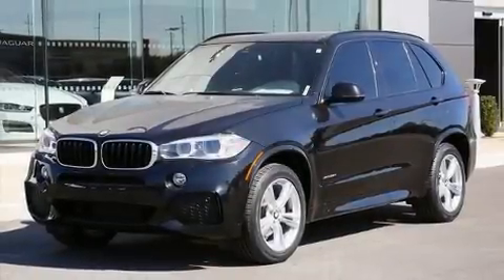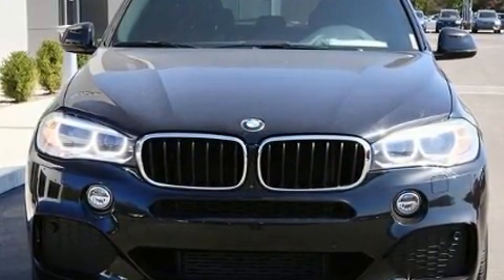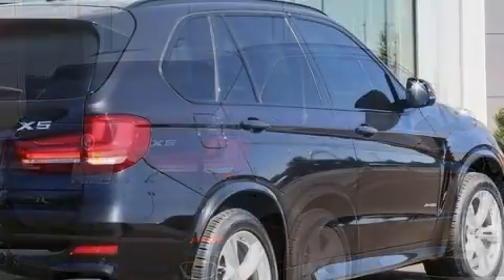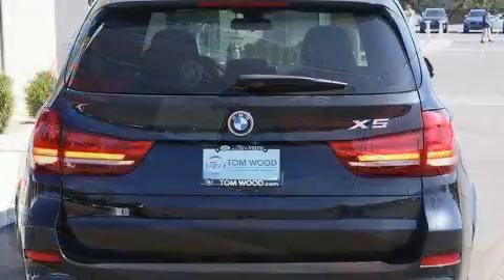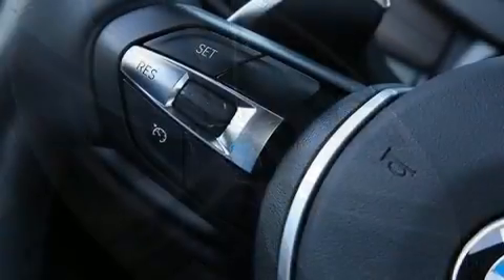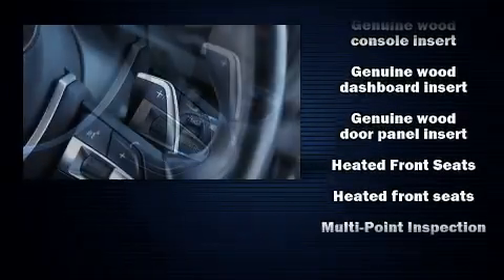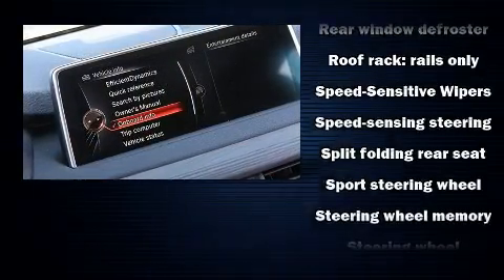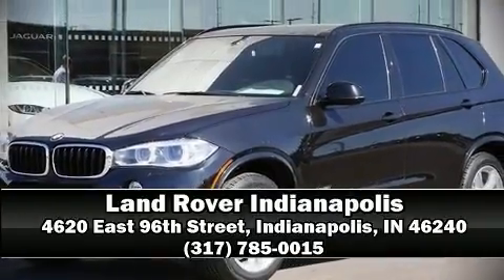2016 BMW X5 xDrive35i in Indianapolis, IN 46240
You can expect a lot from the 2016 BMW X5 Smooth gearshifts are achieved thanks to the 3 liter 6 cylinder engine, providing a spirited, yet composed ride and drive. Turbocharger technology provides forced air induction, enhancing performance while preserving fuel economy. All of the premium features expected of a BMW are offered, including: adjustable headrests in all seating positions, a power seat, automatic dimming door mirrors, power moon roof, a power liftgate, remote keyless entry, and cruise control. Everything is where it ought to be, from the dashboard controls to the door locks and window controls. With high intensity discharge headlights illuminating your path, you'll always appreciate maximum visibility. BMW ensures the safety and security of its passengers with equipment such as: dual front impact airbags, head curtain airbags, traction control, brake assist, anti-whiplash front head restraints, a panic alarm, an emergency communication system, and 4 wheel disc brakes with ABS. All wheel drive enhances stability in unpredictable circumstances. It also arrives with a Carfax history report, providing you peace of mind with detailed information. Our aim is to provide our customers with the best prices and service at all times. Stop by our dealership or give us a call for more information.